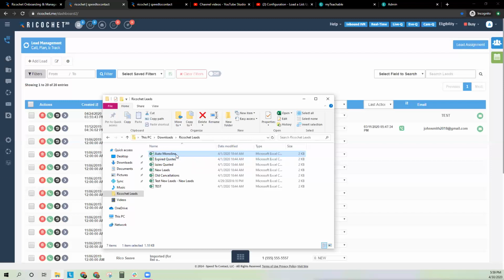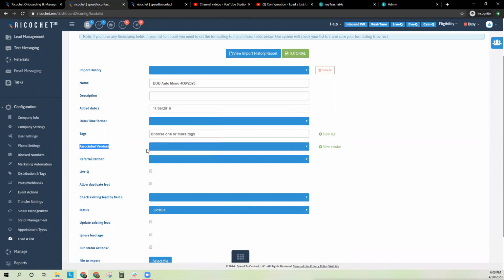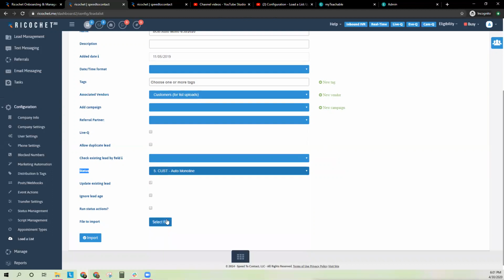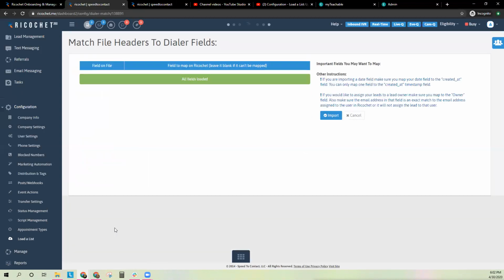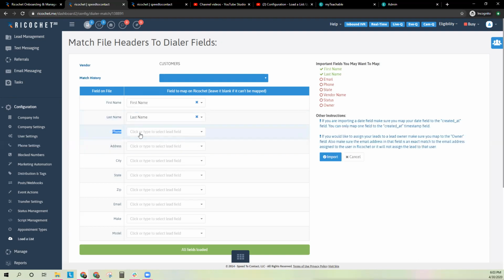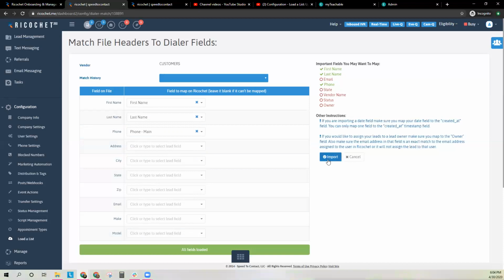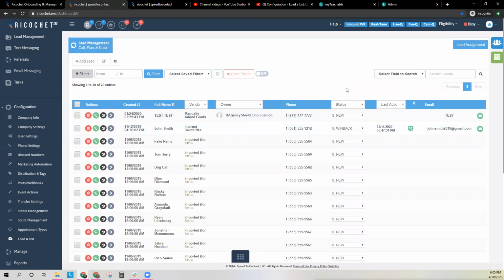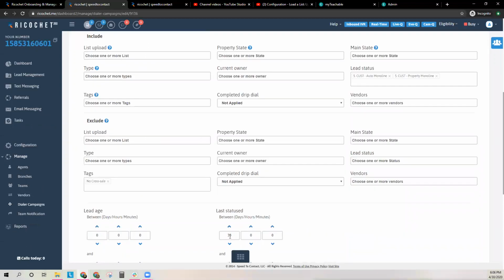Configuration - Load a List: Uploading Customer Monoline Lists